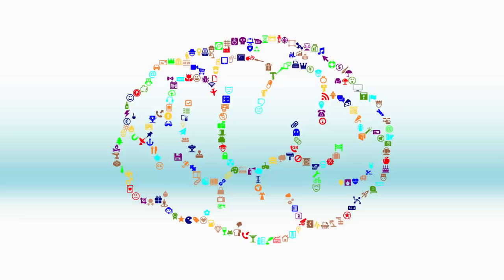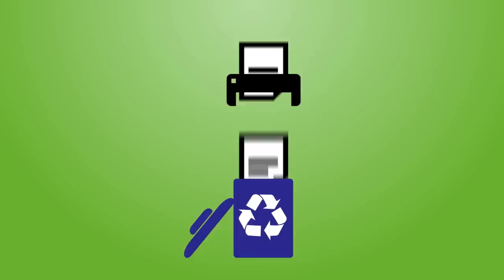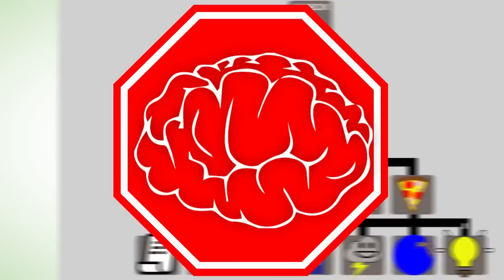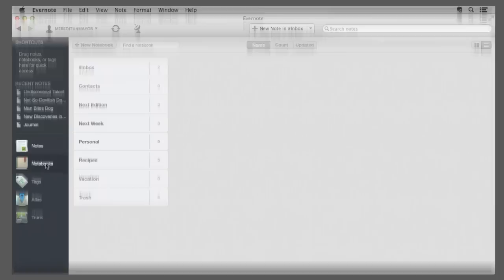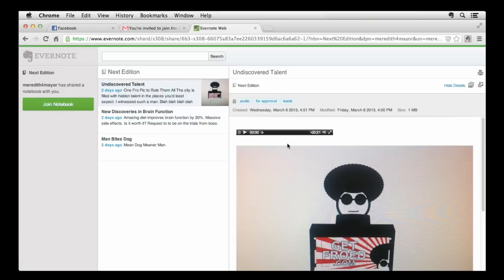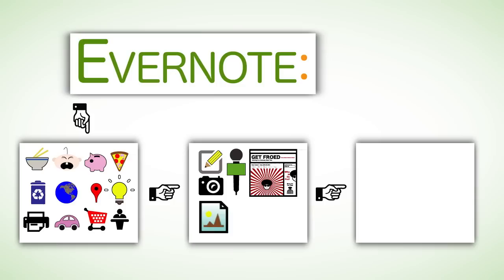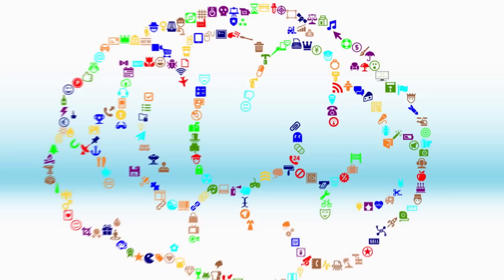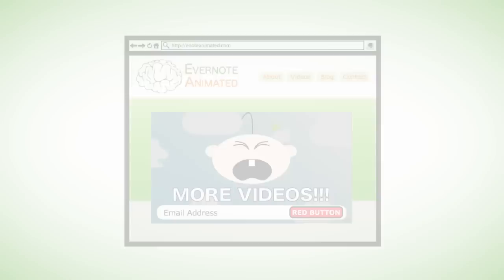What is Evernote? • Animated Infographic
What is Evernote?  Evernote Animated reveals just what Evernote is in a simple and easy way--through animated infographics.

PRE-NOTE: Unfortunately, Evernote Animated has been discontinued, BUT!...

IF YOU LOVE THIS STYLE OF ANIMATION, then Think Switch wants to send you totally free yet NOT useless tutorials on how to create videos just like this.

You've heard a lot about Evernote, but what is it?  Sure, it can take notes, but so can a text editor!  We can assure you that there is much, much more to Evernote.  We're gonna' show you the reason why over 11 Million users take advantage of this wonderful software.  Solve the mystery behind Evernote, and find out how it can work for you!

Also, Think Switch has a balls out documentary web series dubbed Breaking Down.  Here's the first episode for that!: